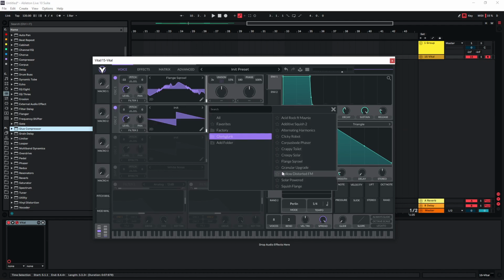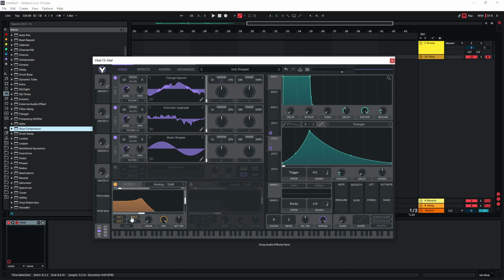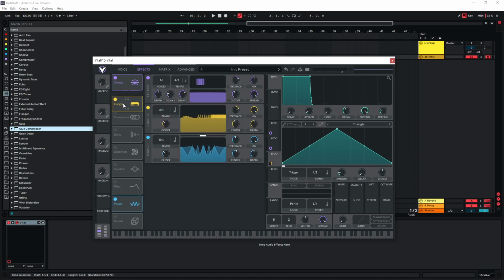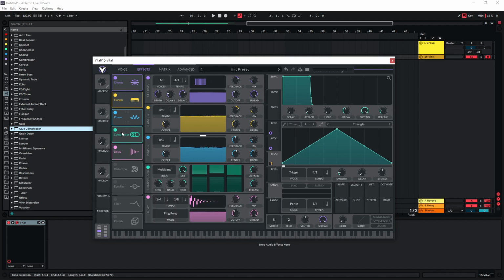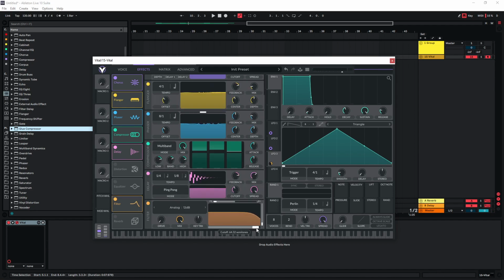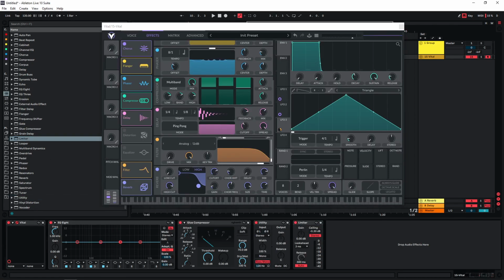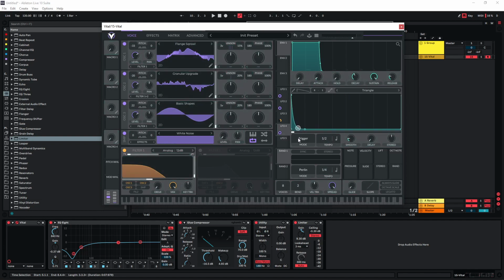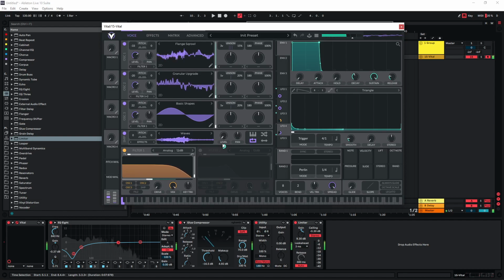How To Sound Design Scary Atmospheres (using Vital)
In this sound design tutorial we'll create a scary atmosphere with a lot of movement. This could be useful for any horror-type projects where you might need an interesting eerie background atmosphere.

For this one I'm using low-pitched wavetables to create a lot of movement, which then gets pushed through various effects, especially compression to bring out the details and reverb to wash the sound out.

I'm using the free soft synth Vital but you can get similar results with other synthesizers by applying the techniques I'm using here.

0:00 - The sound
0:19 - Intro
0:28 - First oscillator
1:17 - Second oscillator
1:42 - Third oscillator
2:17 - Filter setup
2:39 - Adding effects
4:33 - Some post-processing
5:32 - Adding noise
6:42 - Adding pitch modulation